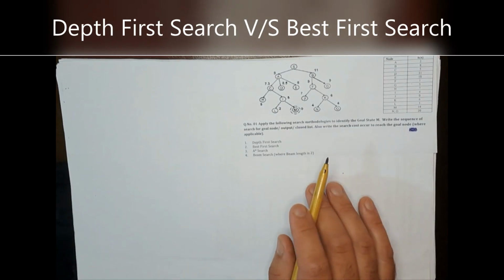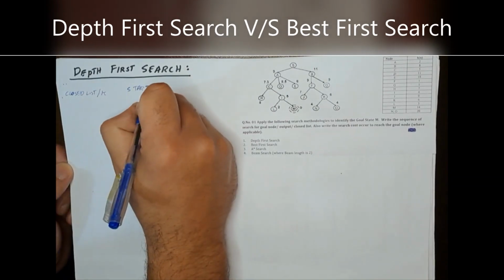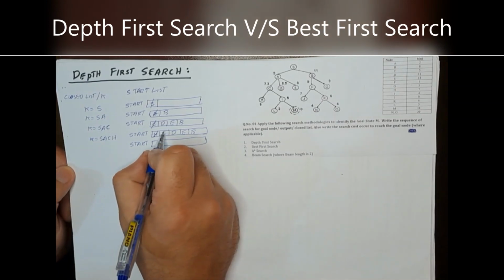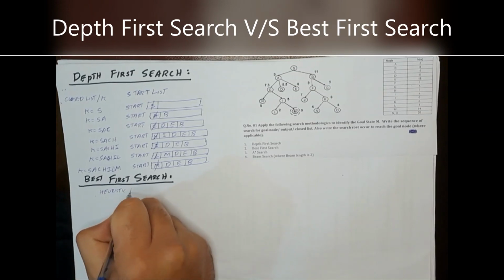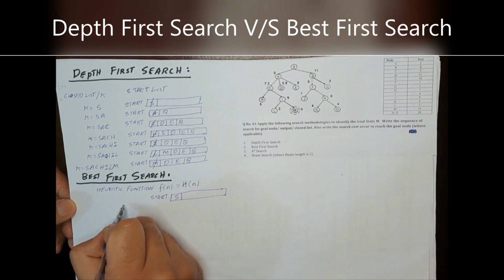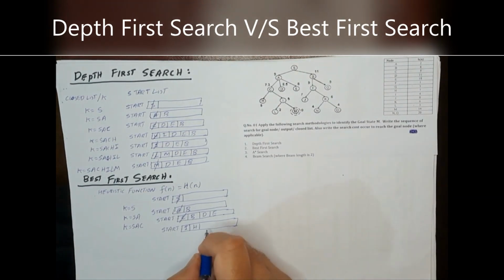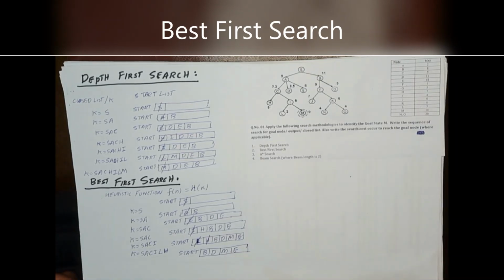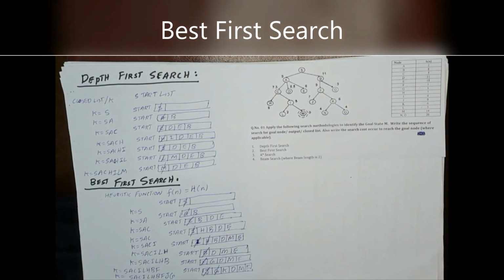Which algorithm is better ? depthfirstsearch BestFirstSearch A*Search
In this video, two out of four algorithms are applied on one tree structure and their performance is observed.